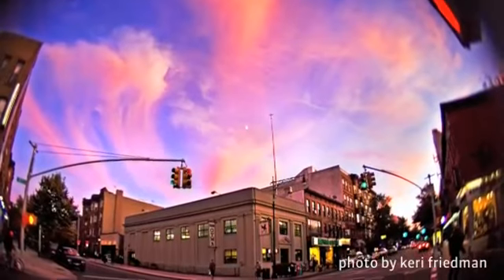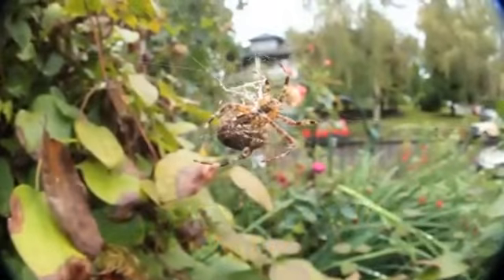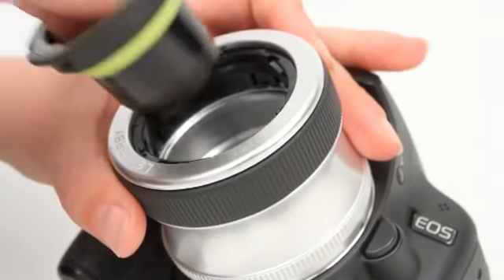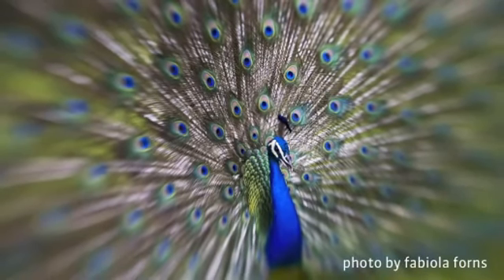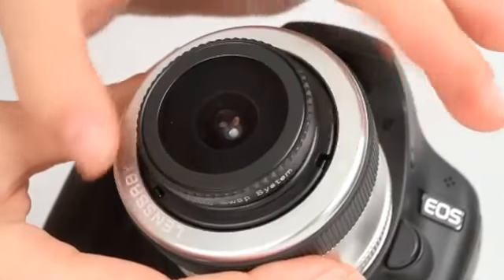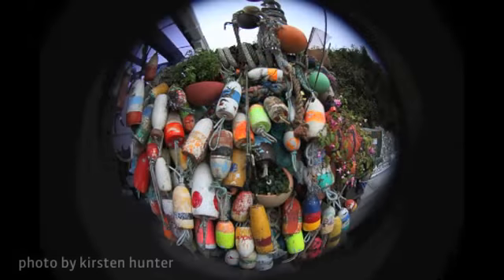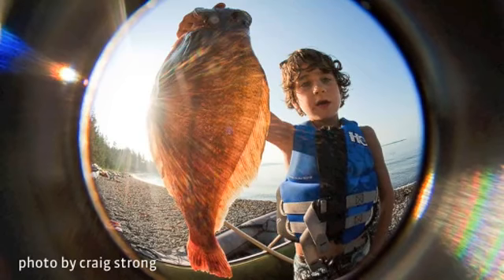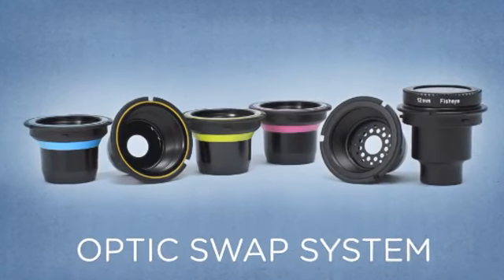Lensbaby - Scout How To